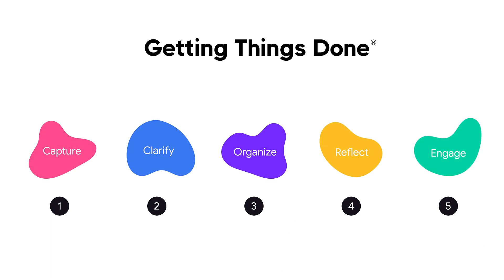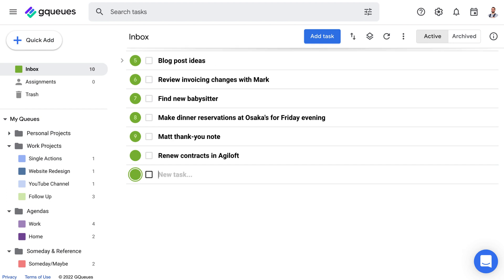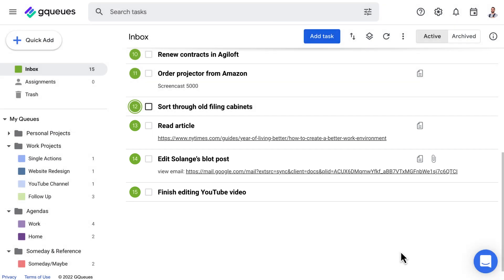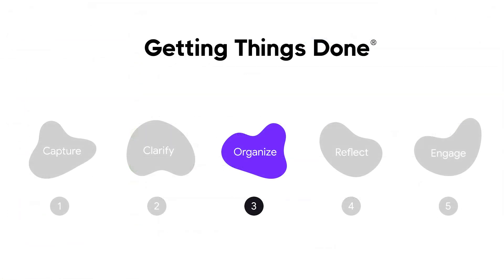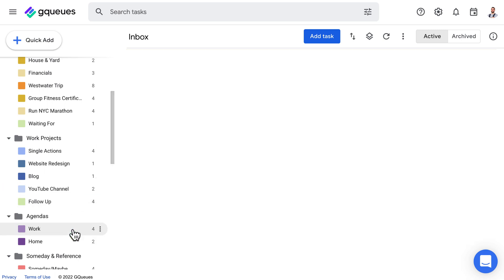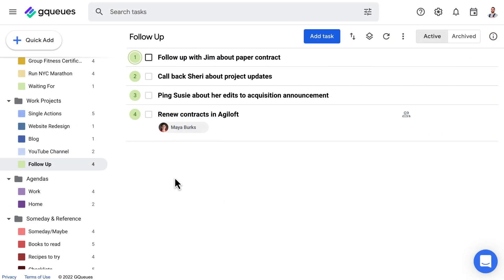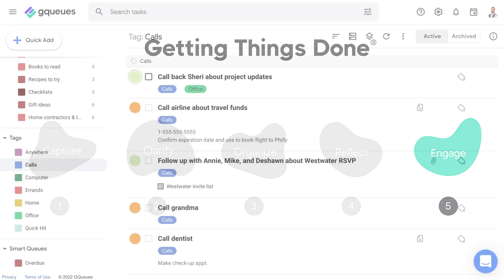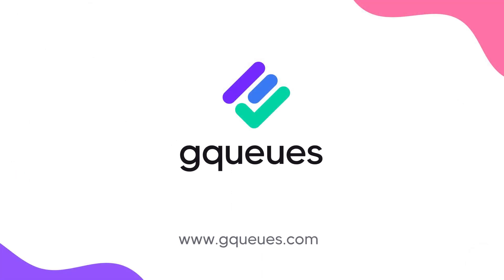Boost Your Productivity with GQueues and GTD®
Learn how to up your productivity and reduce stress with GQueues and Getting Things Done®.